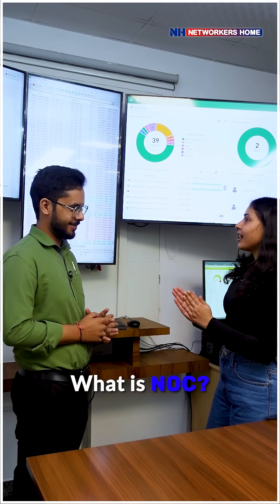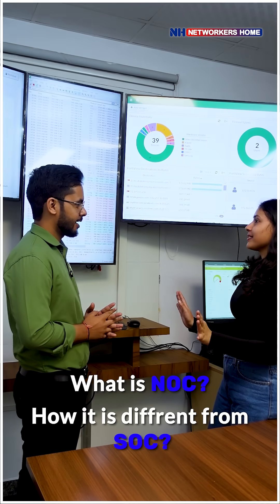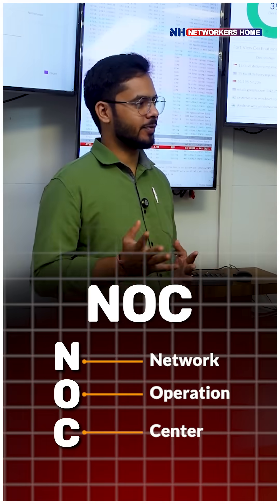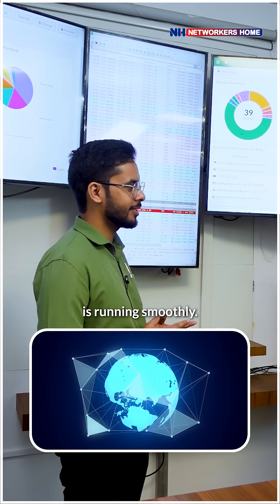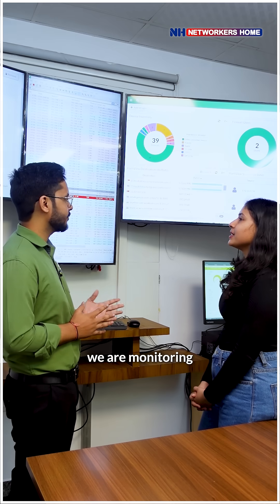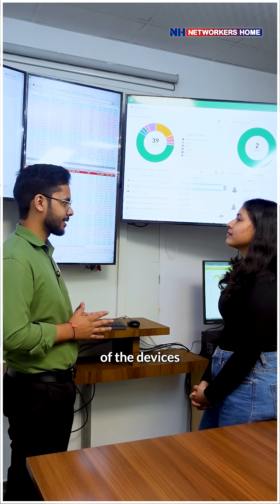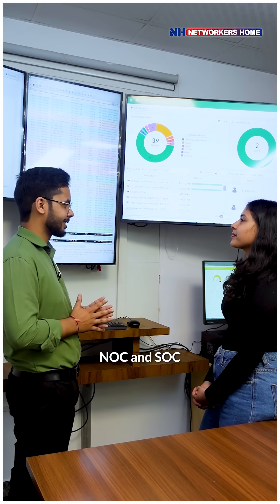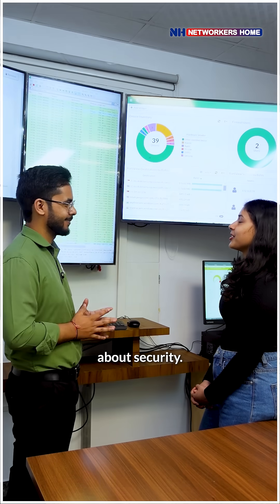Difference Between NOC and SOC ?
📚 Courses:
CCNA Training